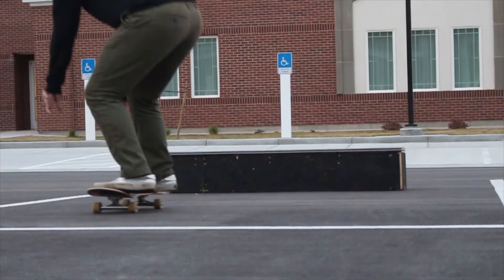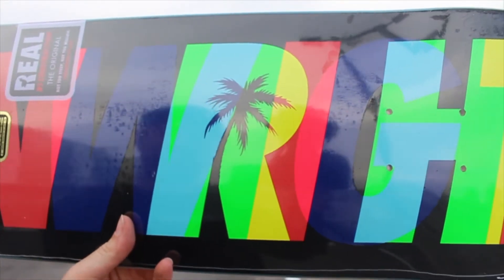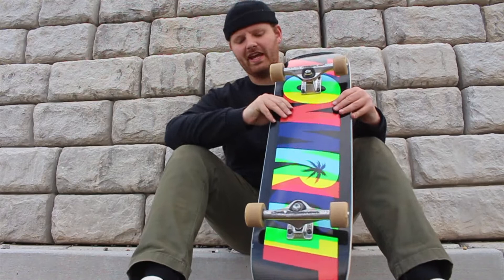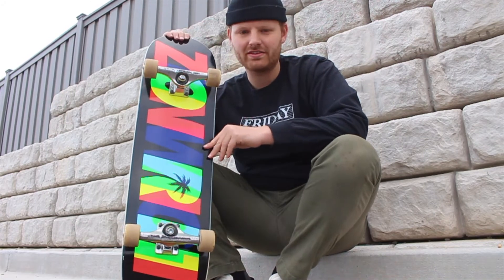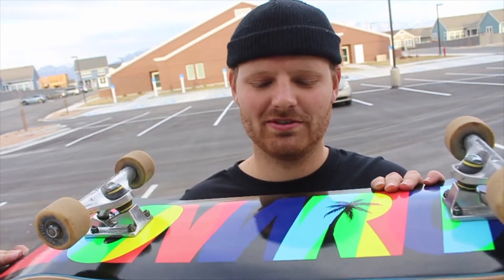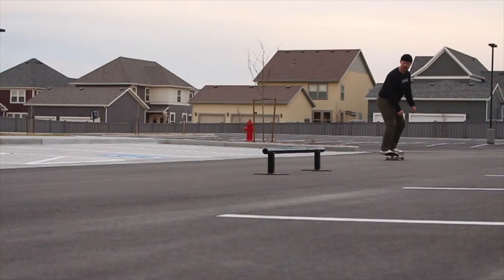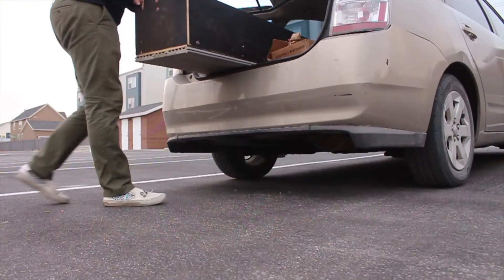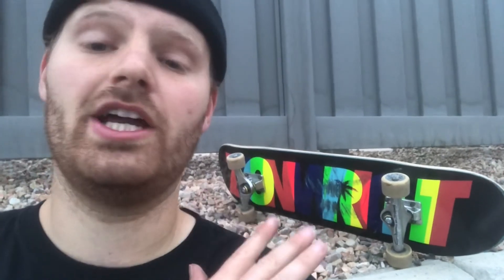REAL Skateboards Setup ( my honest opinion )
The first time I ever skated a REAL Skateboards deck it broke within four days. From there I never wanted to skate another Real Skateboards Deck. Gradually I kept hearing everyone having good experience with REAL Skateboards. Beyond that real skateboards has one of the most stacked teams of all time with multiple SOTY's currently on their team. What convinced me was REAL Skateboards Full SE shape. I love trying new shapes to see what I like the best and this REAL Skateboards SE Full Deck did not disappoint. I hope it will last a lot longer than my first REAL Skateboard Deck because this might be my favorite shape I've ever had.

Follow Friday on Instagram: @thefridaymvmnt

MY BOARD SETUP RIGHT NOW
DECK - Real Skateboard Full SE
TRUCKS - Indy Mids
WHEELS - Spitfire 53mm
BEARINGS - Bones Redz
HARDWARE - Independent Allens
BUSHINGS - Bones Mediums